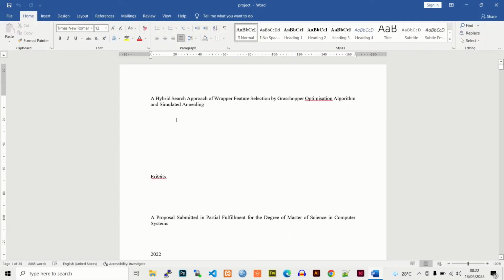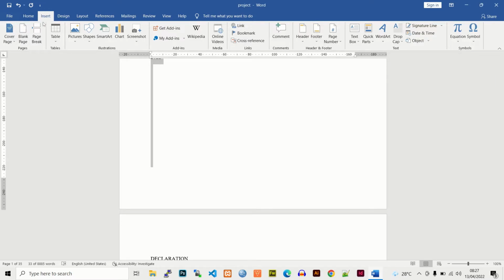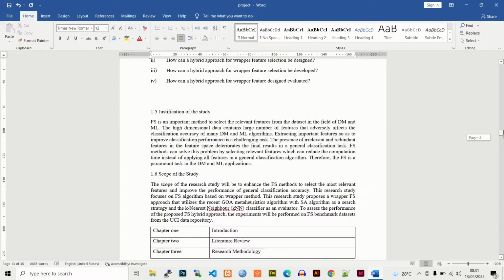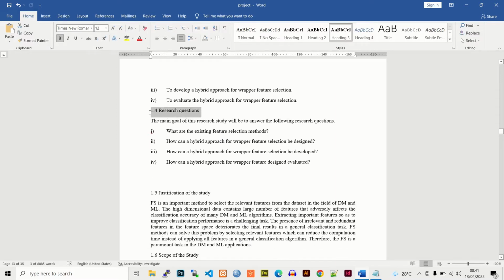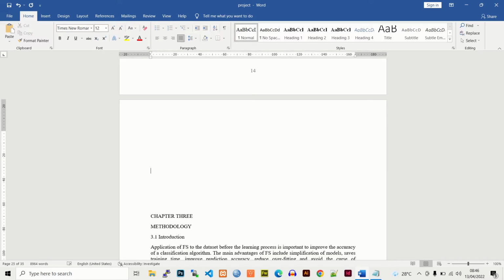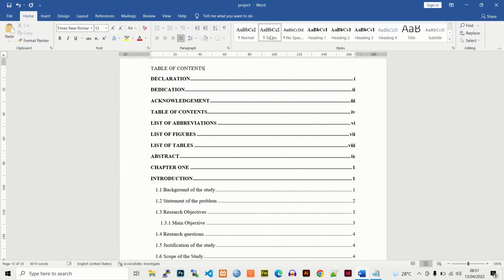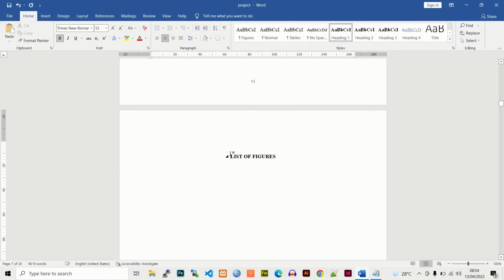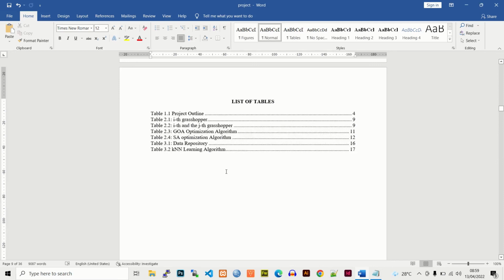Generate a List of Tables or Figures, Table of Contents, Page No. Formats in MsWord - Quick & Easy.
The Easiest and Quickest way to Create a List of Tables and Figures, Tables of Contents, and Generate Different Page Numbers Format (Roman and Numbers) in Microsoft Word.
✅ Generate Different Page Numbers Formats (Roman and Numbers): 0:55
✅ Create Table of Contents: 9:10
✅ Create a List of Figures: 19:00
✅ Create a List of Tables: 19:00